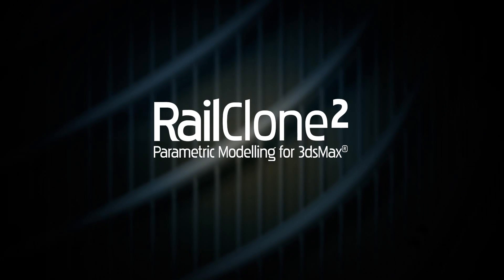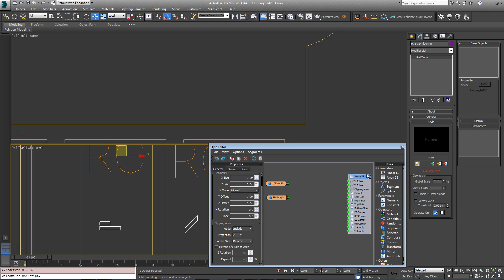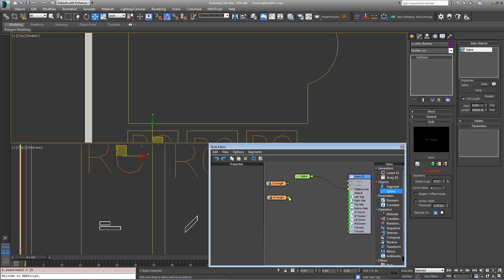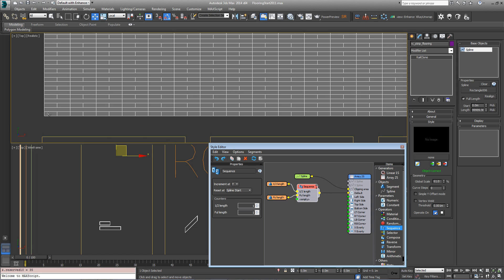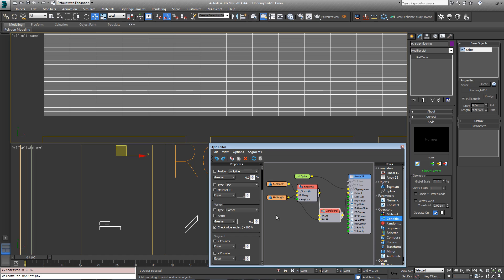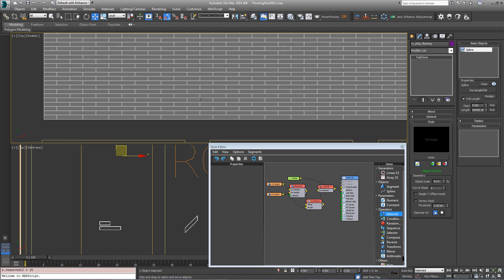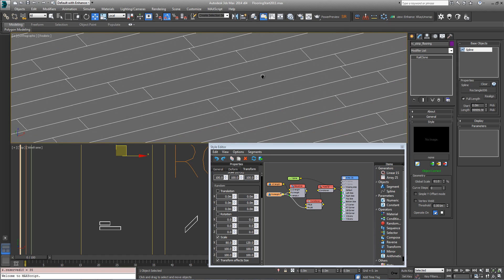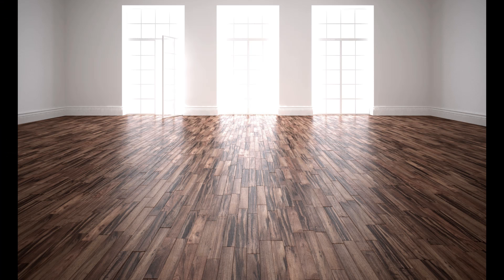QUICK TIP: Creating a strip style parquet floor with RailClone in 3ds Max (intermediate)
This tutorial explains how to model parquet floors from individual planks using RailClone 2.1 In this part, we'll create a parquet floor with strip style.

Read a written version of this tutorial and download scene files from the iToo Software